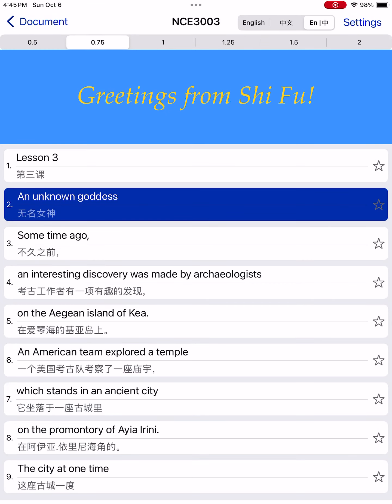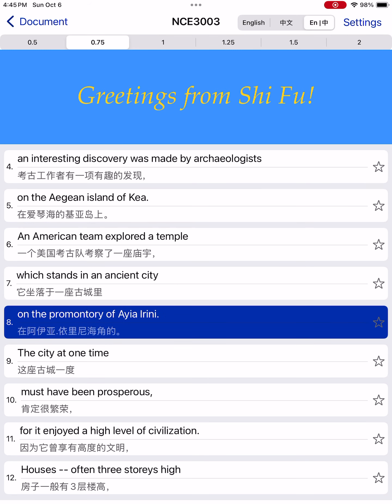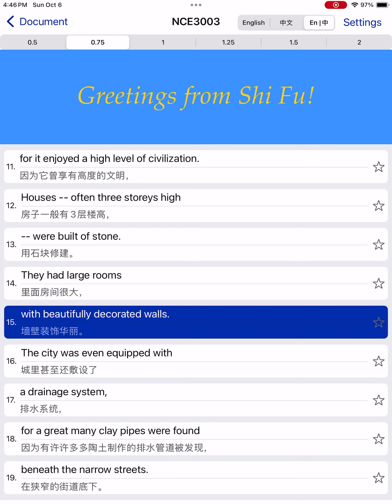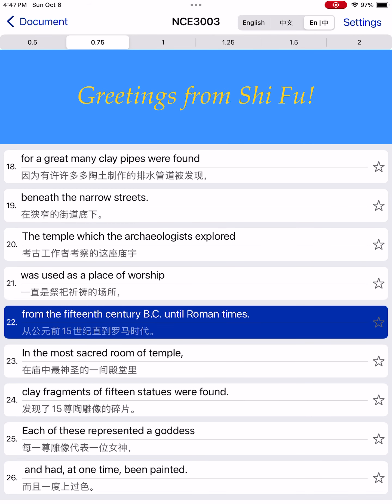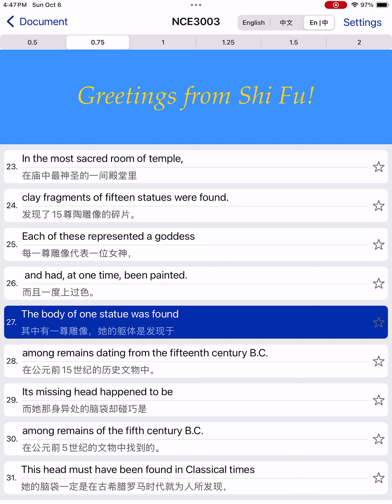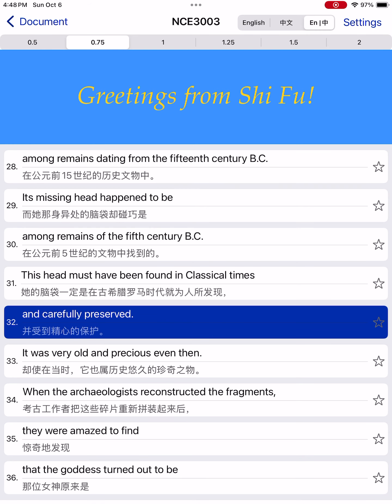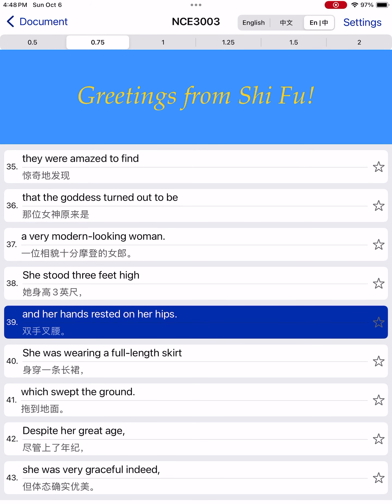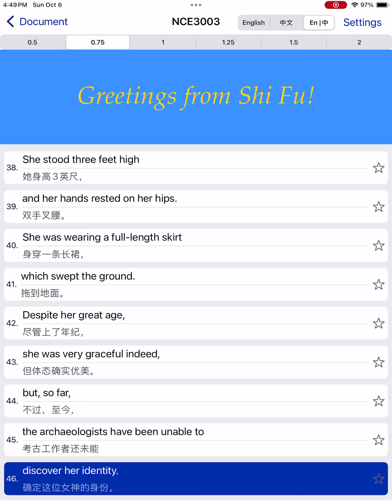An unknown goddess ｜《新概念英语》第3册 - 第3课（美音）｜《New Concept English》Book 3, Lesson 3 ｜2遍，0.75倍速